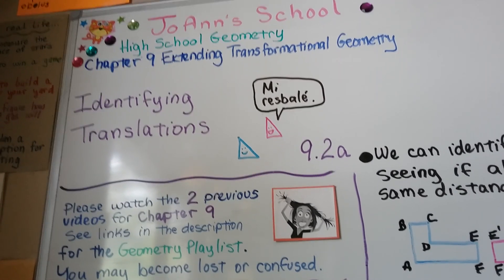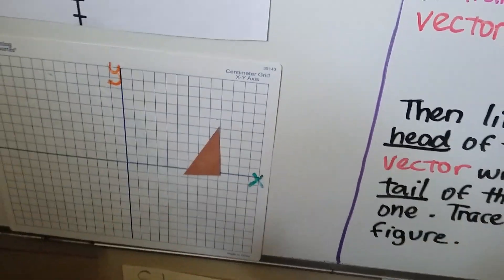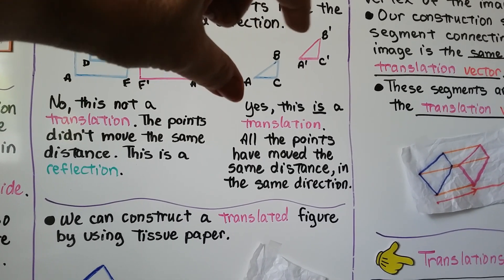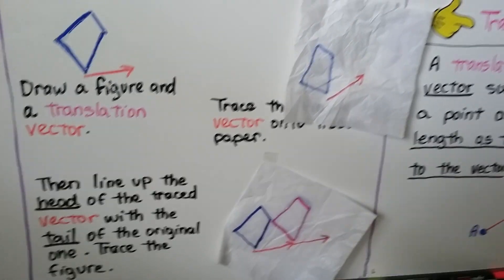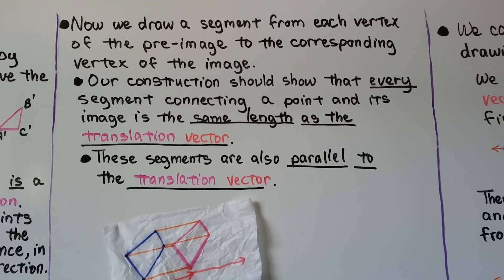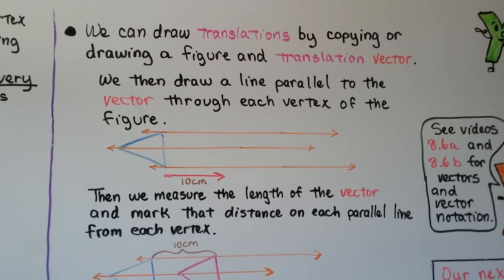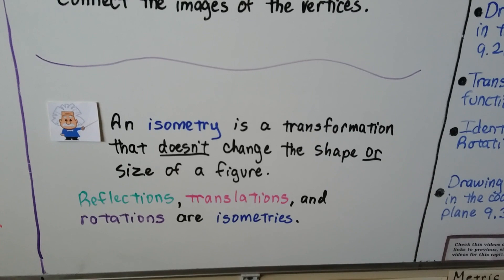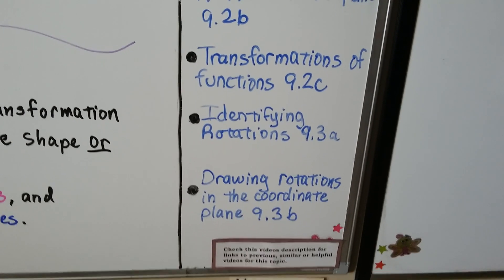Geometry 9.2a, Identifying Translations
An explanation of how a translation is a transformation where all the points of a figure move the same distance in the same direction, it's a slide. We identify figures that are translations or are not translations. We use tissue paper to construct a translated figure with a translation vector. We draw a translation by drawing parallel lines through each vertex, that are parallel to the translation vector.

MINDS Minds.com/joannsschool